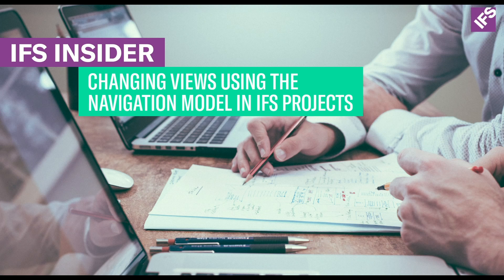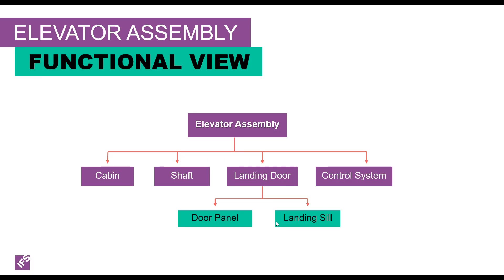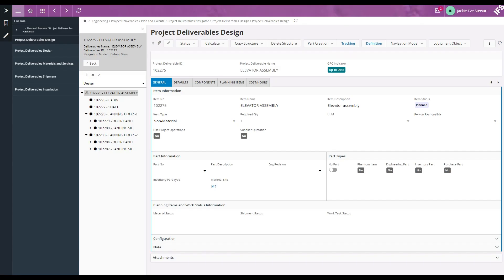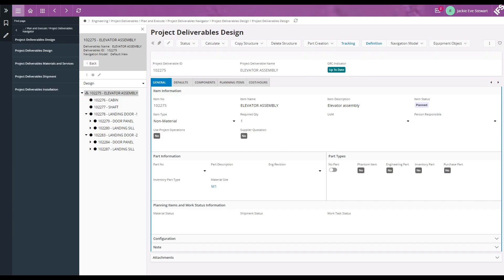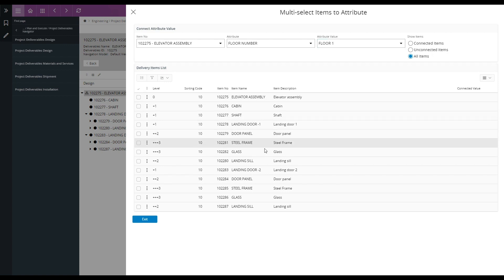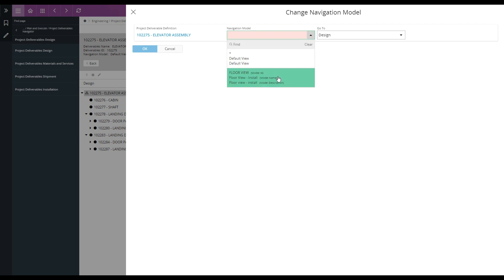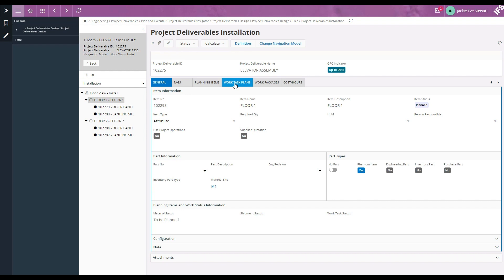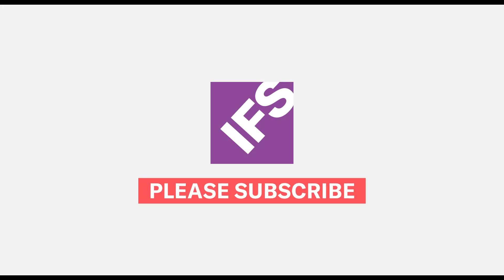IFS Insider: Changing Views Using the Navigation Model in IFS Projects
This IFS Insider video shows how to use navigation models in Project Deliverables to see a different view other than the functional view, for example by location or system.